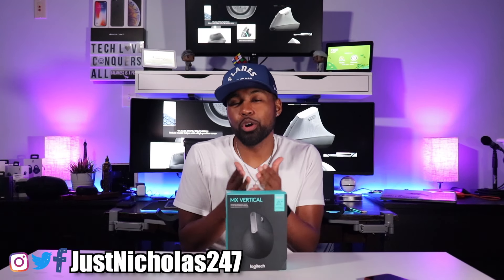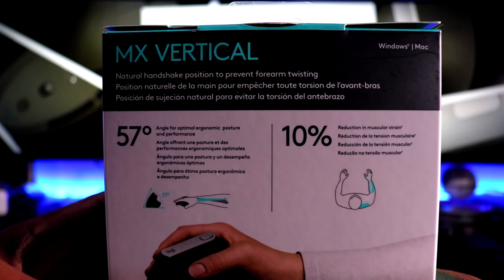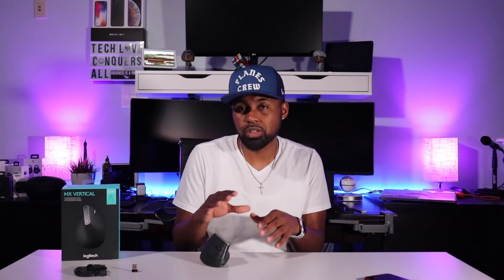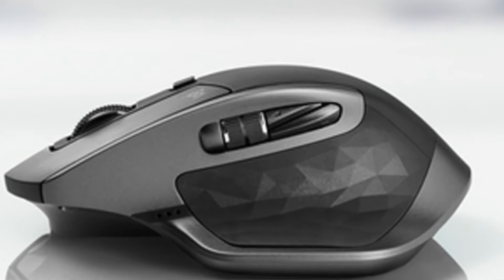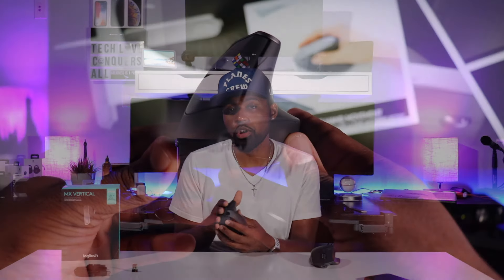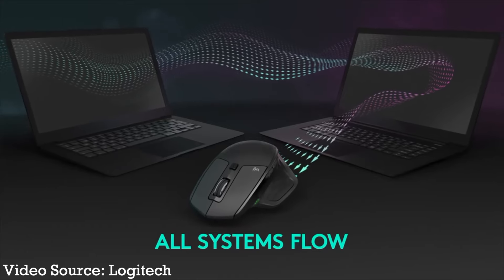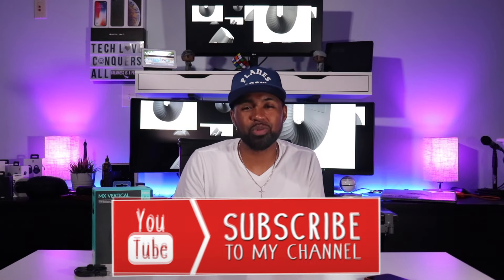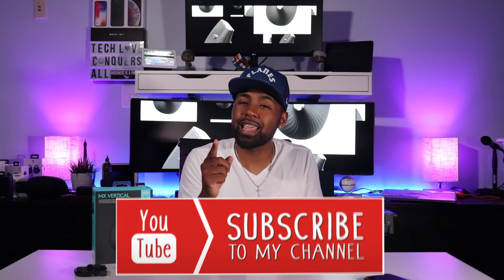Next-level comfort | Logitech MX Vertical Mouse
In this video, I talk about the Next-level comfort with MX Vertical Advanced Ergonomic Mouse!

Logitech MX Vertical Wireless Mouse

Computer - Apple MacBook Pro (15" Retina, Touch Bar, 2.6GHz 6-Core Intel Core i7, 16GB RAM, 512GB SSD) - Space Gray

Editing Software - Final Cut Pro X

Camera - Canon EOS Rebel SL2 DSLR Camera with EF-S 18-55mm STM Lens - Wi-Fi Enabled

Mouse – Logitech MX Master 2S Wireless Mouse (Graphite)

Camera Slider Track Dolly Slider Rail System with Motorized Time Lapse and Video Shot Follow Focus Shot and 120 Degree Panoramic Shooting 31" 80cm

Video References

Music Reference